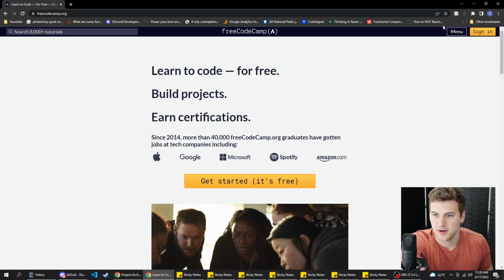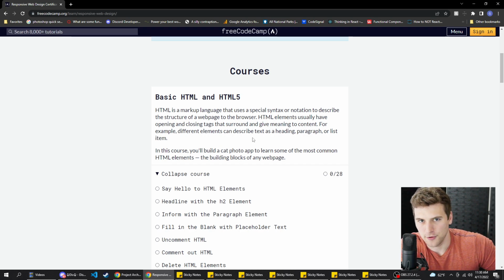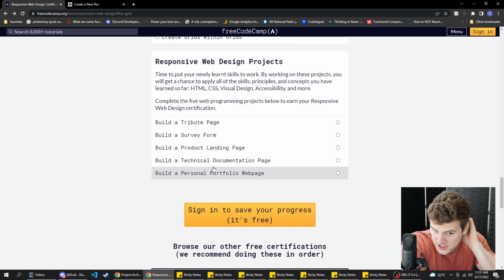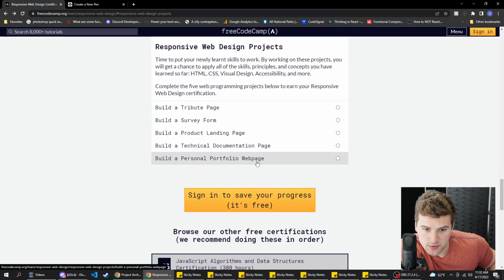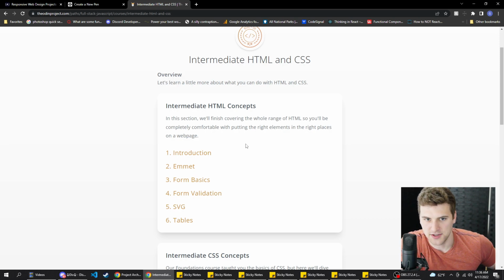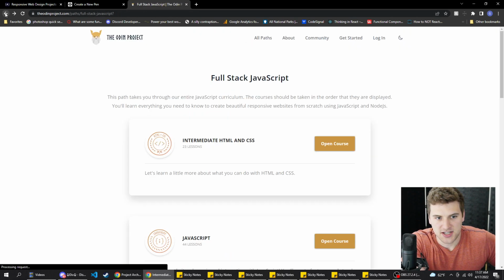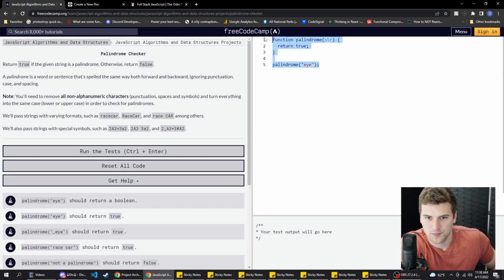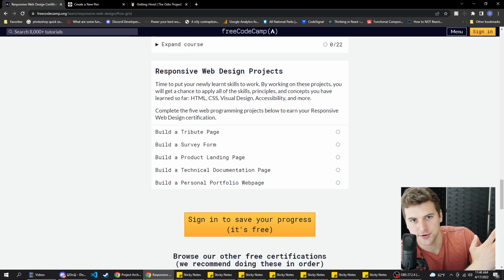How To Become A Developer In 2022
In this video we talk about the path I'd take if I wanted to get into the tech industry in 2022. Made by Garrett Hughes.